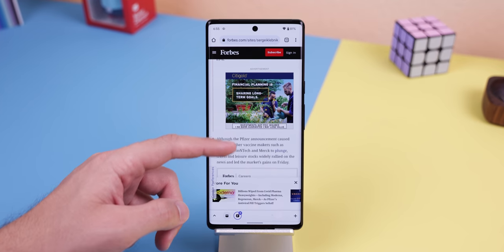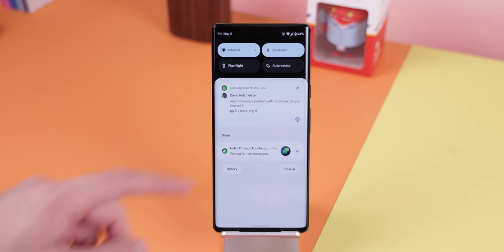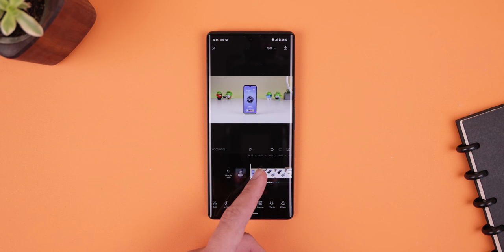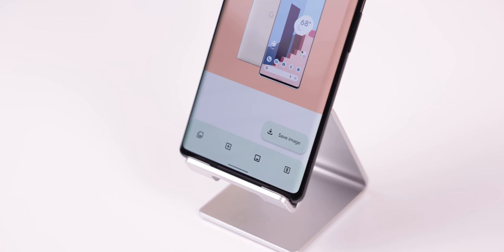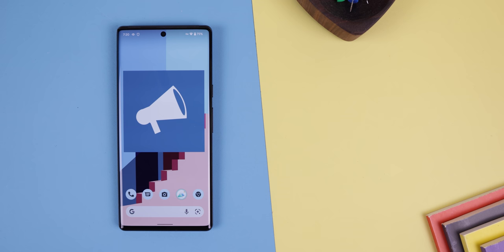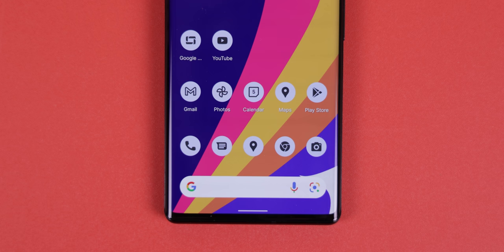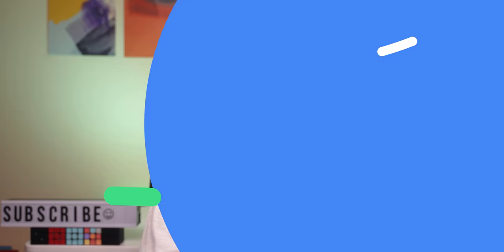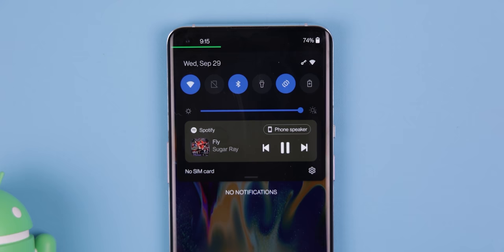15 Underrated Apps you NEED to Install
Make sure to download CapCut - Mobile Video Editing Apps

Video Hosted by Facundo Holzmeister
Video Edited by Katrya Bremer
0:00 personalDNSfilter
0:56 Autoresponder
2:07 Launcher Quick Tile
2:30 CapCut
4:06 HiShoot 2i
5:02 Classic Power Menu
6:04 Video ot Wallpaper
6:36 TEB
7:14 electron
7:48 Lawnchair 12 Alpha 3
8:27 AutoHz
9:15 Next Track
9:54 Mutify
10:15 Halfway
10:45 Water Resistance Tester
11:17 Media Bar